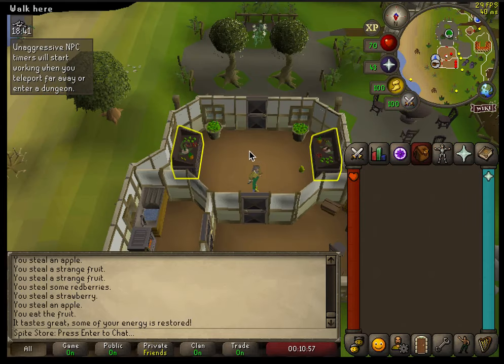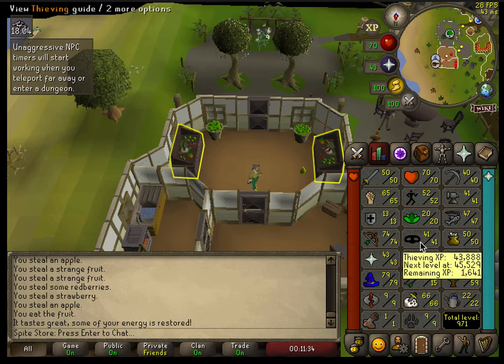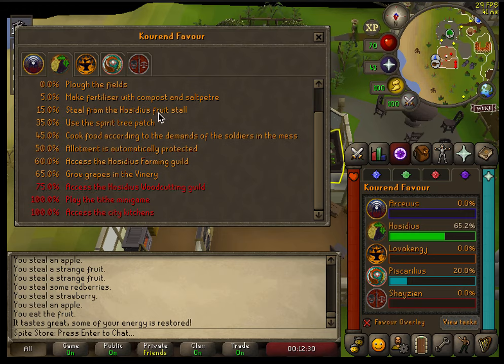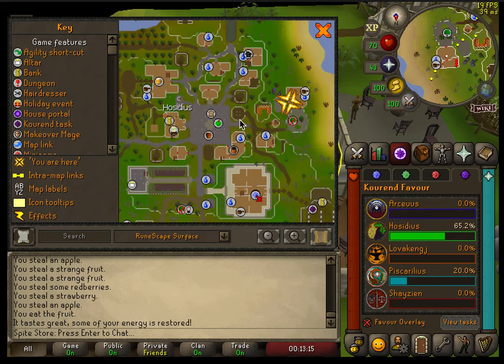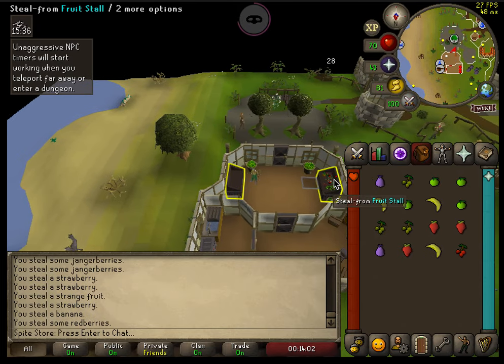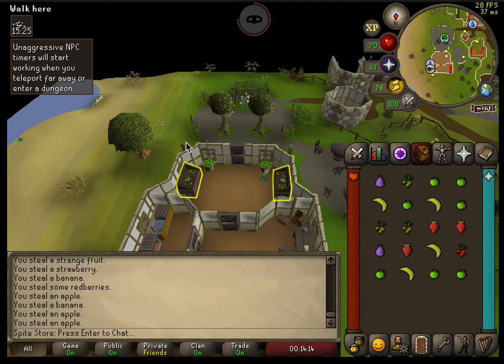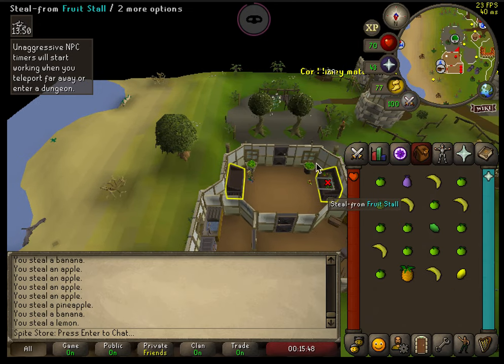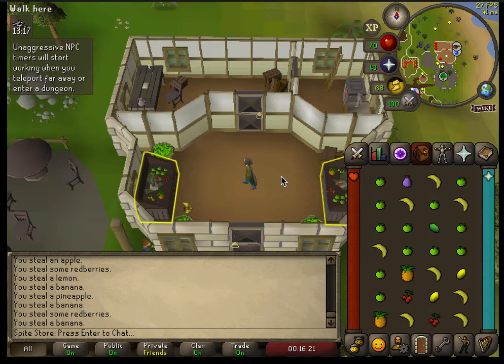Low Level Thieving Guide - Fruit Stalls - Old School Runescape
Quick efficient guide on how to avoid blackjacking in OSRS =P You can make money here, and can expect to get 30k xp if you're focused.